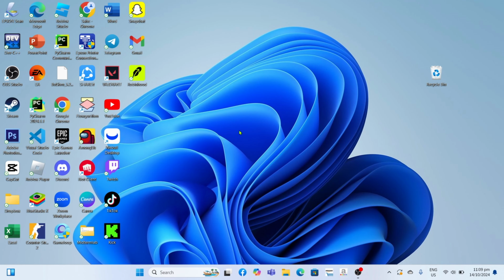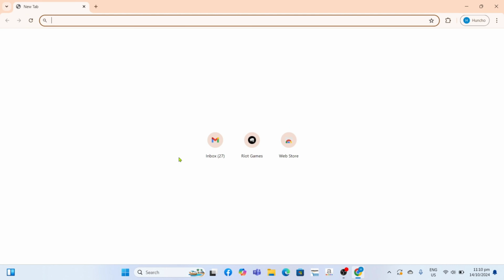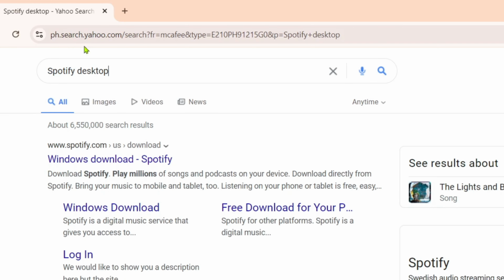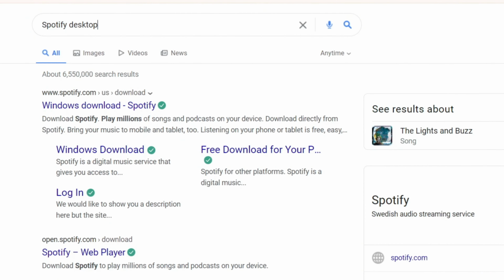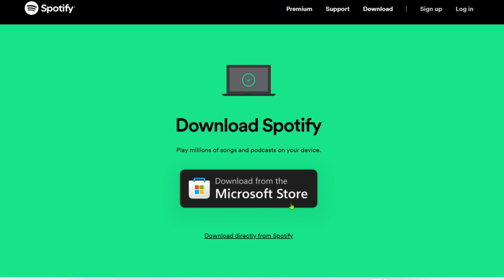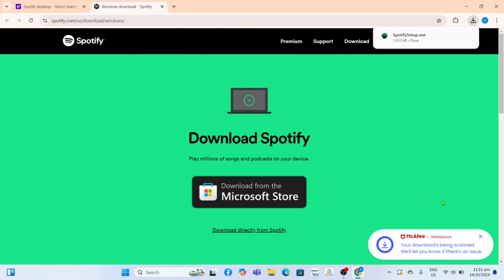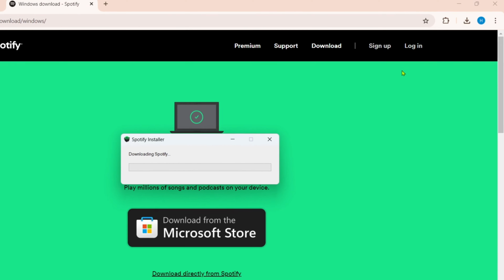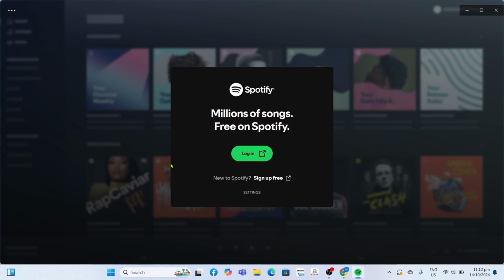How to Install SPOTIFY on PC or Laptop - Tutorial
Learn how to download spotify on pc or laptop in this quick tutorial video.